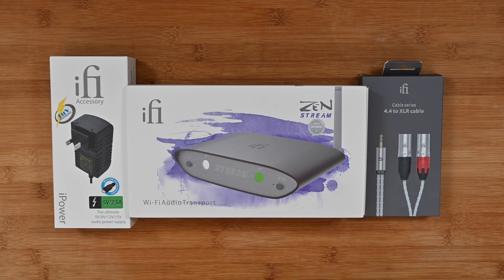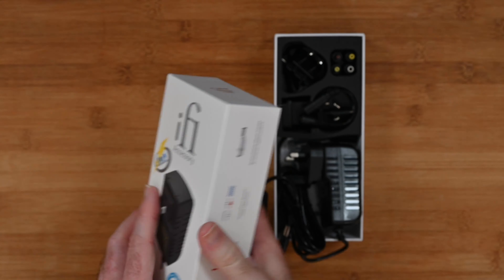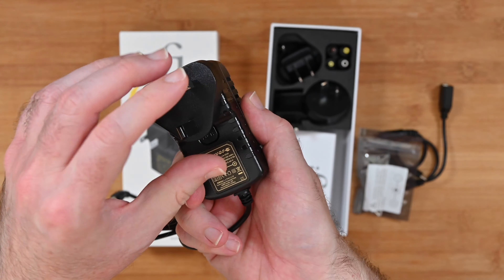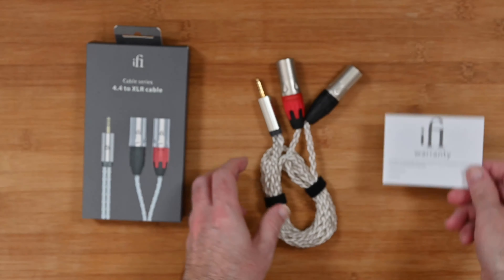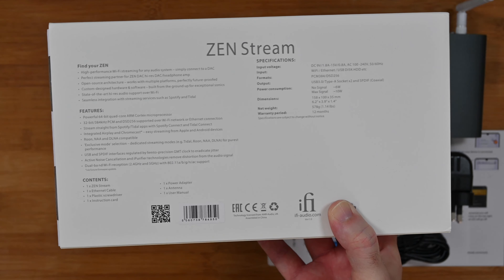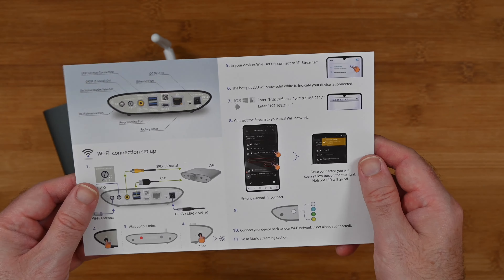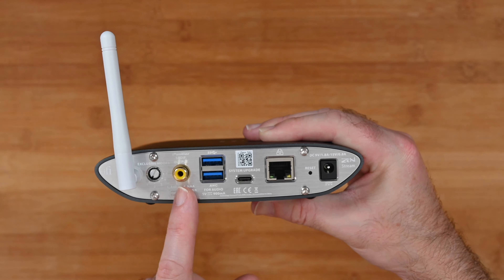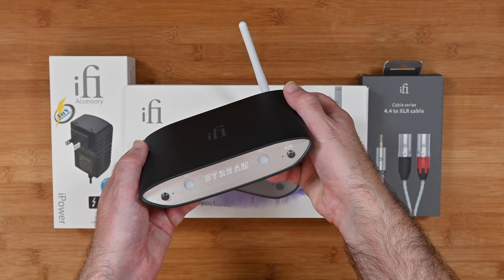ifi Zen Stream WiFi Audio Transport Review plus Bonus Goodies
Beneath its classy exterior, the ZEN Stream is a technological streamer-de-force. It has one purpose – to send music simply from the Internet to your DAC with no loss of quality.
Optimised open-source architecture – works with multiple dedicated platforms, completely and perfectly future-proofed as it is constantly updated.

Featured - iFi Cable Series 4.4mm to XLR Balanced Aluminium Alloy Cable
 - UPGRADE TO BALANCED – Balanced cables are more resistant to external noise. Upgrade your system by implementing a premium balanced cable, suitable for use with DAC / AMPs / Active Speakers and more.

Featured - ifi iPower Power Supply for Zen DAC - POWER UPGRADE - Actively detects and removes unwanted electrical noise introduced by noisy stock wall warts or plugs to provide a steadier and more reliable direct current to your device, including turntables, media streamers, phono stages, routers, DACs, audio interfaces, and even LED lighting for studio photos